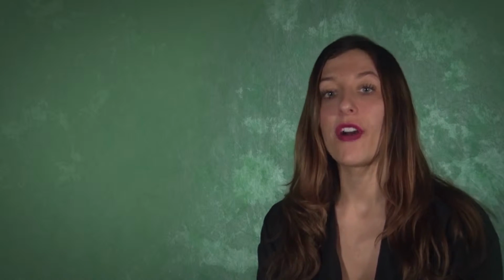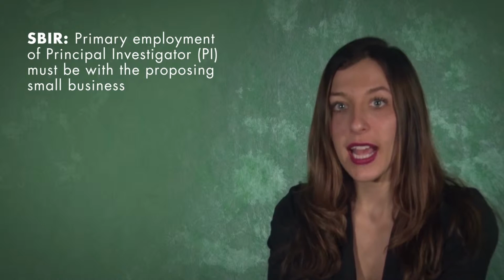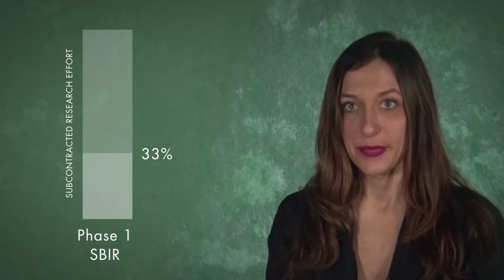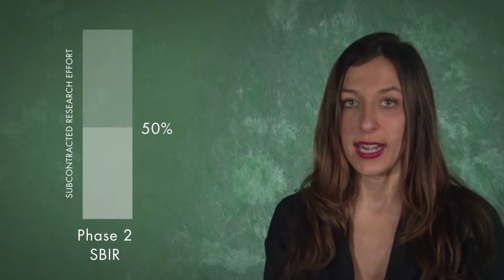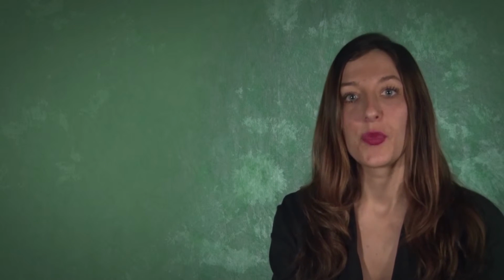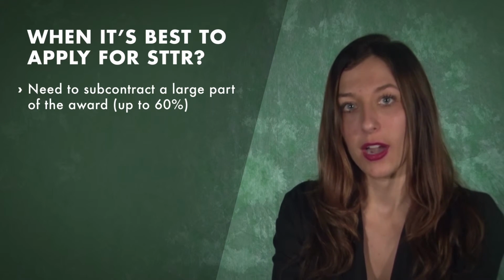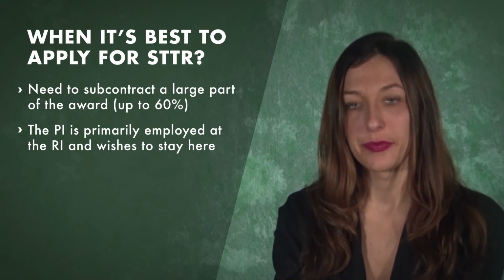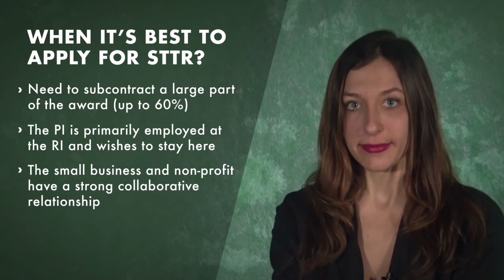Tom - Julie Test